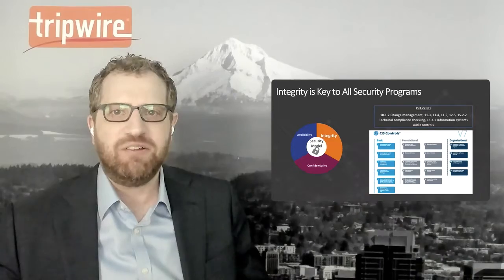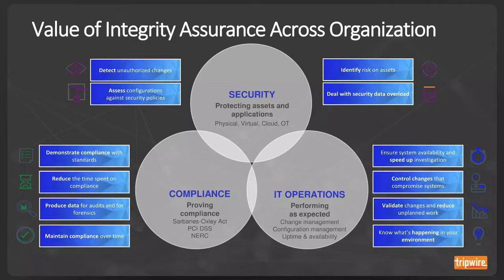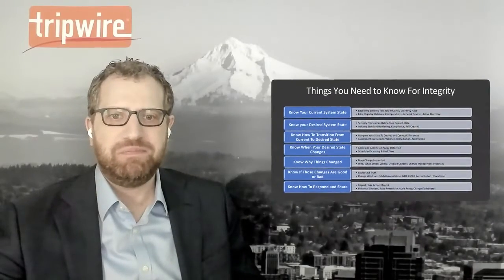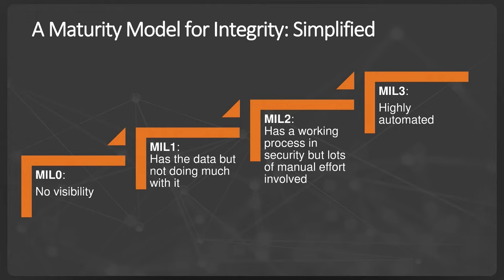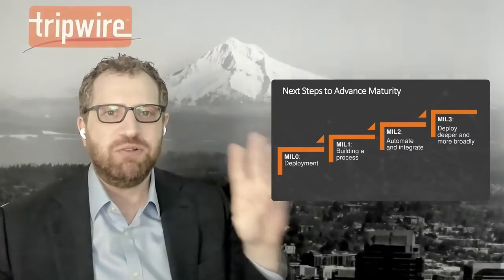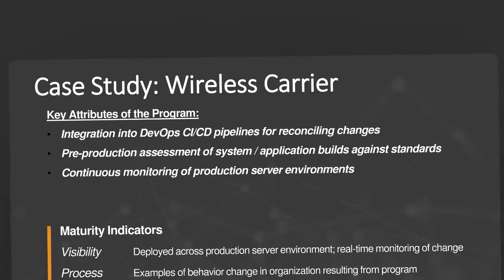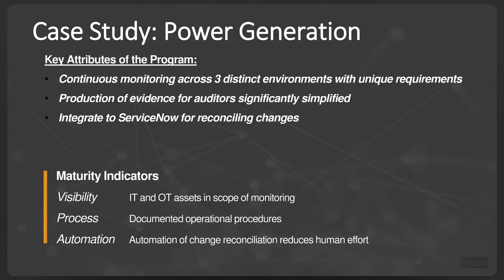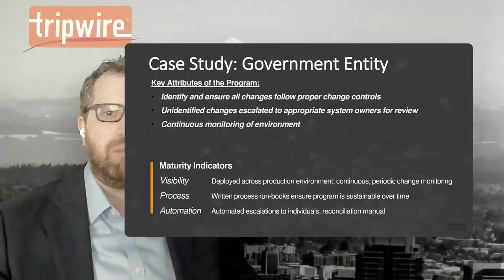Dave Meltzer | Chief Technology officer | Tripwire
Case Studies In Integrity: Why Small Changes Keep Causing Big Breaches, And How To Stop It

- Case Studies in how Integrity is being Managed in Security Programs from Leading Companies in Financial Services, Telecommunications, and Energy Sectors around the World.

- Attributes of Effective Integrity Assurance Programs.

- How to Evaluate the Maturity of your Existing Program.
- How to get Started with a New Integrity Program, or Take your Current One to the Next Level of Maturity.

- The Benefits for Security, IT operations, and Compliance from running an effective integrity program.